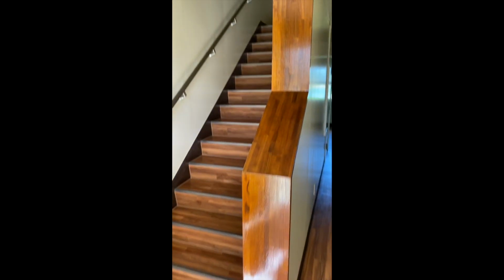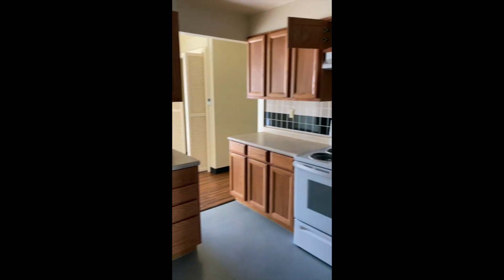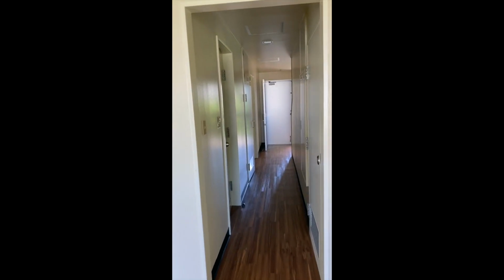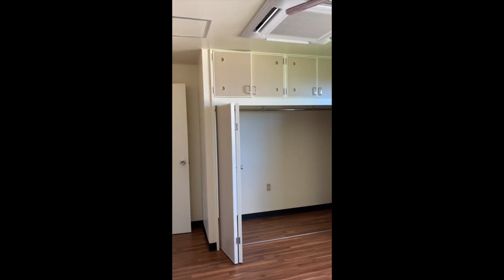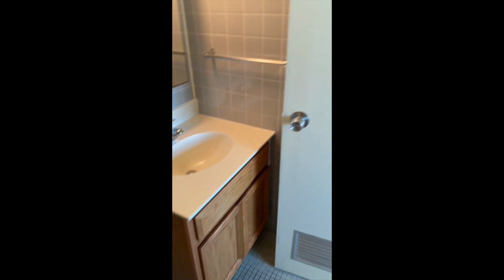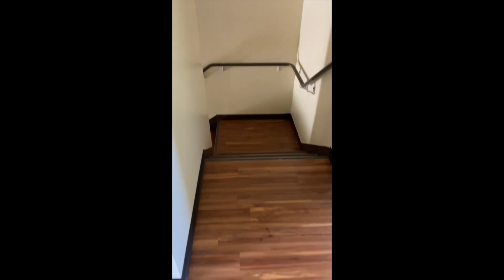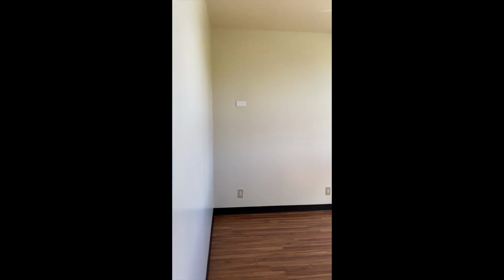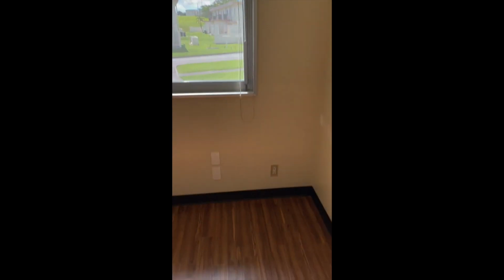Okinawa Base Housing Tour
Hey guys,

This is an empty house tour of one of the options for base housing on Camp Kinser in Okinawa, Japan! These are not the Towers but rather, the newly refurbished multiplex (townhouse) homes.

From some research I have done, the homes are approximately 1,100 square feet.

The official tour starts at 1:32.

If you have any questions about the layout or space, just drop it down below!